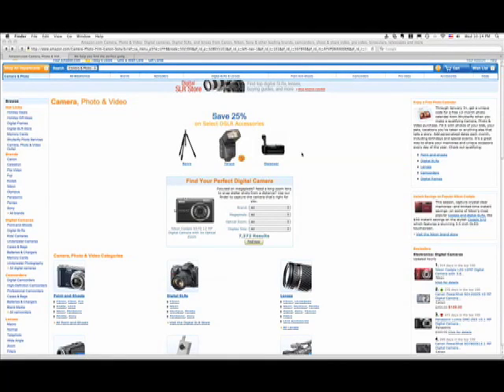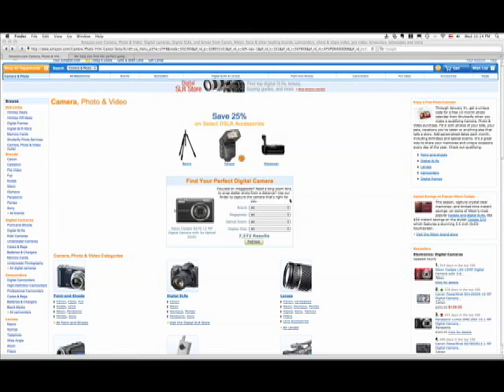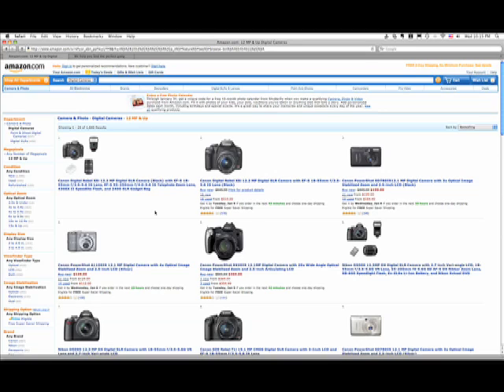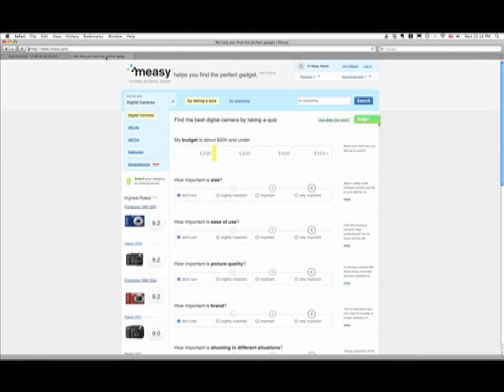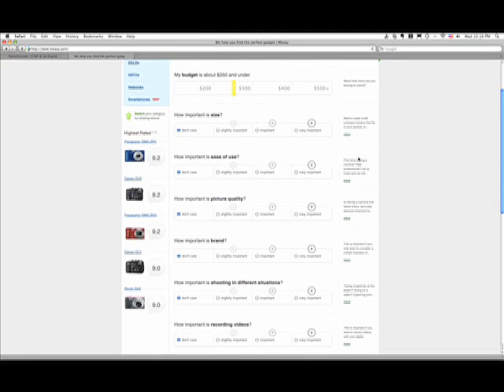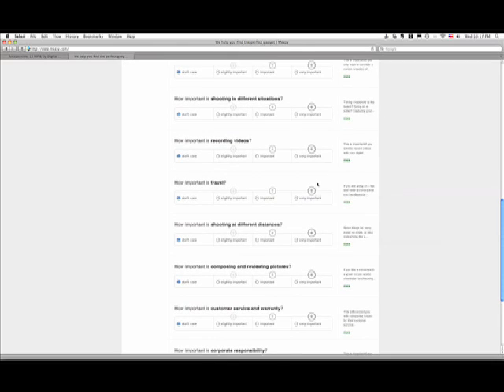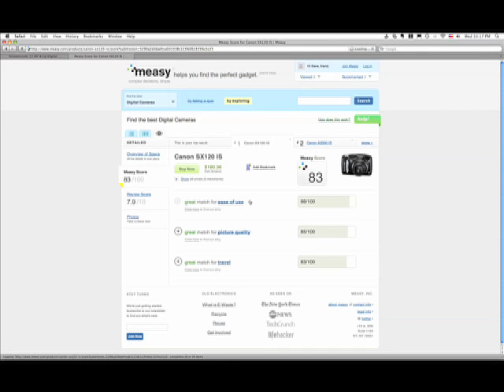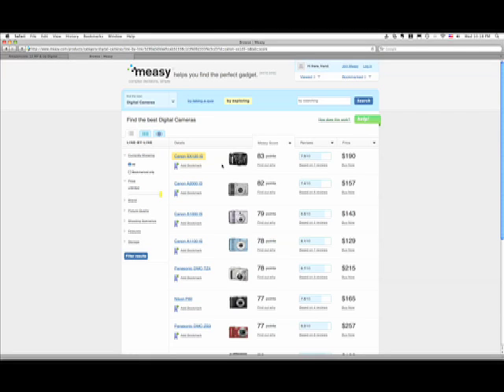Shopping for Electronics: Amazon vs. Measy.com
A quick demo of shopping for digital camera on Amazon vs. the experience